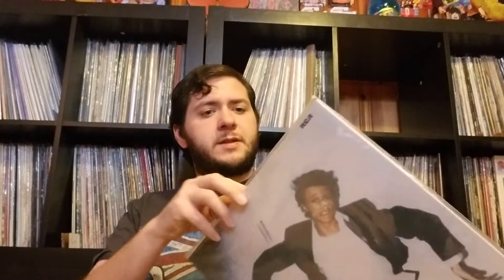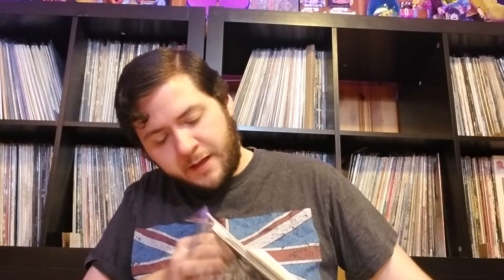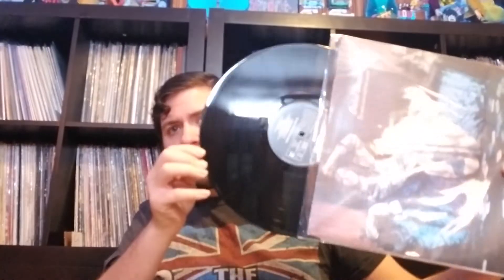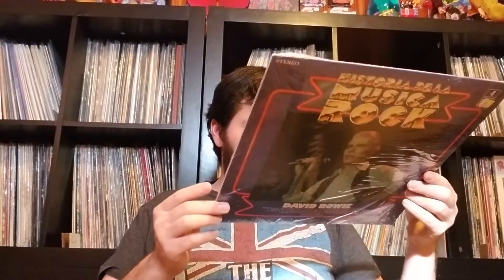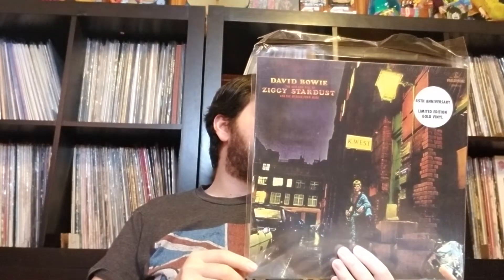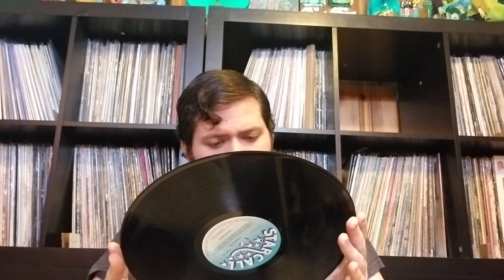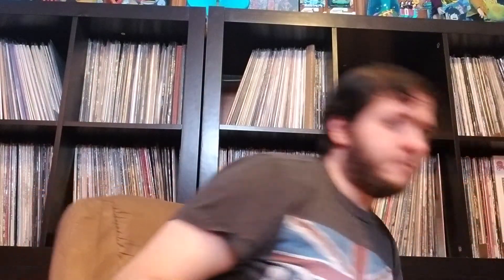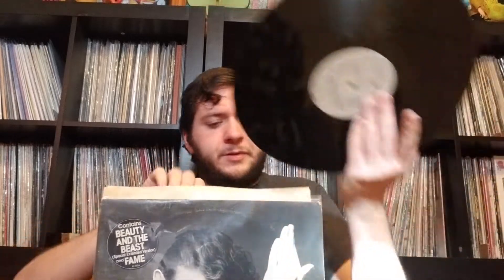My david bowie collection part 1